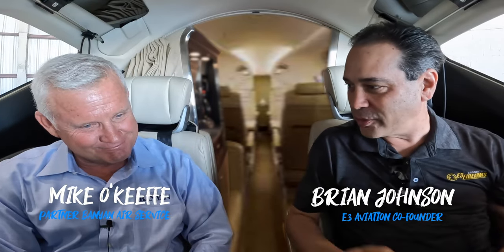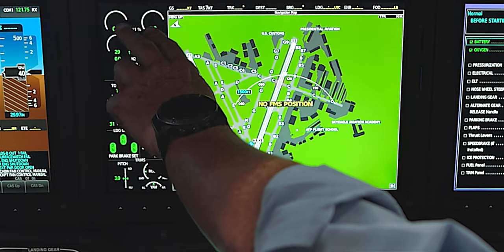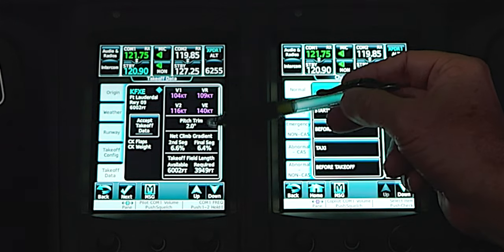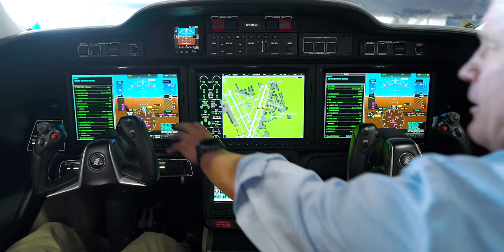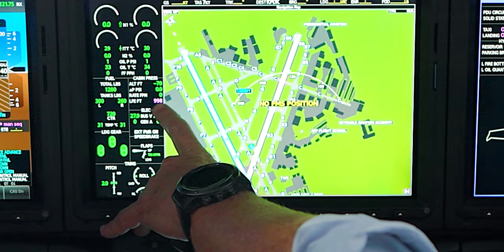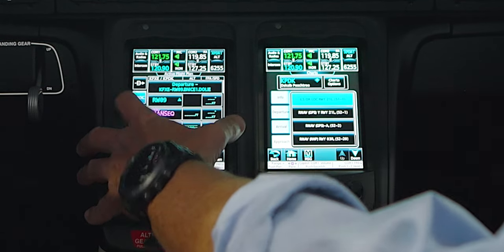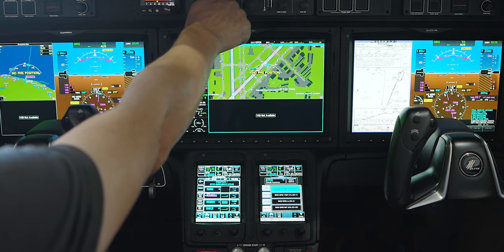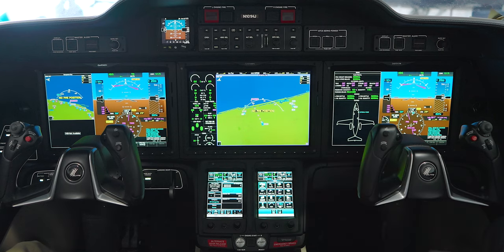Aviation Product Tutorial | HondaJet Cockpit & Garmin G3000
In this educational video, E3 Aviation Association President and Co-Founder Brian Johnson does an advanced walkthrough of the HondaJet Elite cockpit with Banyan Air Service's Mike O'Keeffe.

This is video #3 of  a 4 part series that gives you a sneak peak of the new Garmin G3000, how it is different on a HondaJet and how Honda helped G3000 with some of their research & development.

They make their way from left to right, starting with the oxygen system to the checklist, electrical, pressurization, self tests, switch illumination, lighting, anomalies, calculating take off weight, setting arrival and approaches, weather info, and many other intuitive features to give you a complete laid out flight plan.

The Garmin G3000 is one of the most advanced flight decks for light turbine jets. This digital avionics suite revolutionizes the interface between pilots and electronics:

- Streamlining menu structures.
- Eliminating visual clutter.
- Replacing a whole host of mechanical knobs, buttons and selector switches.

By centralizing data entry in one easy-to-access location, G3000 takes flight deck management to a whole new level — giving pilots more focused control with less wasted motion and effort. Featuring a desktop-style, icon-driven interface built on a new “shallow” menu structure, the GTC enables you to access more systems and sensors with fewer keystrokes or page sequences. Its user interface is totally software-based. So, it’s easily configurable for specific airframes and avionics configurations. What’s more, future enhancements, applications and system growth capabilities can be readily accommodated without physically altering the mechanical controls.

LEARN MORE ABOUT E3 AVIATION ASSOCIATION

We're excited to launch the premier website for aviation education, entertainment and content coming in March of 2023 with some of the most influential people in the Aviation industry - John "Rain" Waters, Michael Goulian, John "SLICK" Baum, Mindy Lindhiem, Warren Cilliers, and many others!

E3 Aviation focuses on results-based resources, engaging media, community online and in-person events, outstanding and entertaining online content, saving money on all kinds of products, and providing an outstanding member experience for all aviators.

E3 Aviation has it all and brings industry professionals, military, students, and general aviation together in one aviation community... and helps the entire community save a ton of money while doing it.

GET NOTIFIED BEFORE ANYONE ELSE WHEN WE LAUNCH!